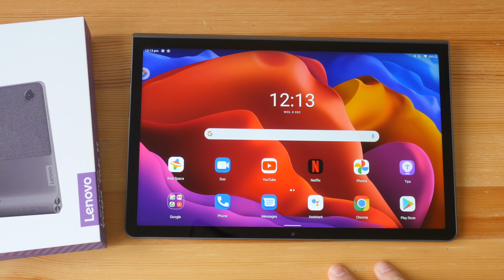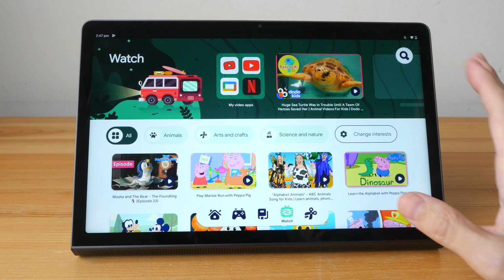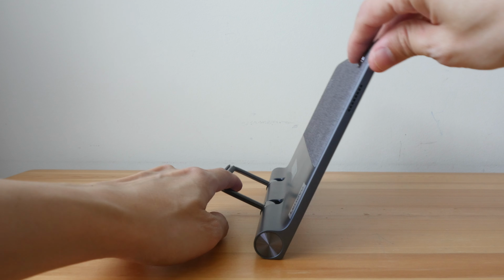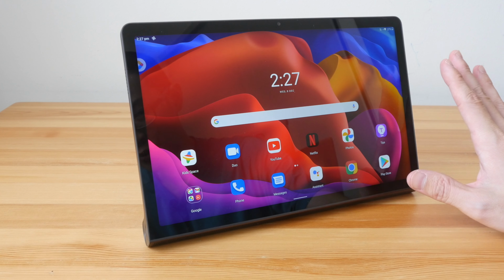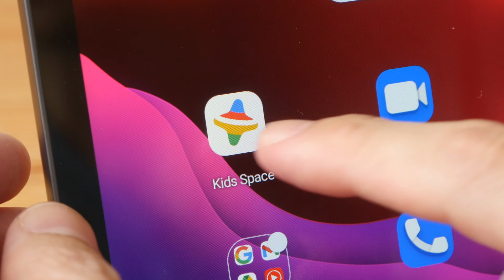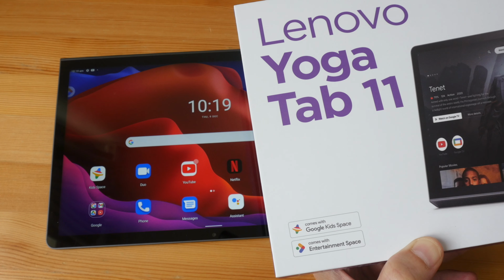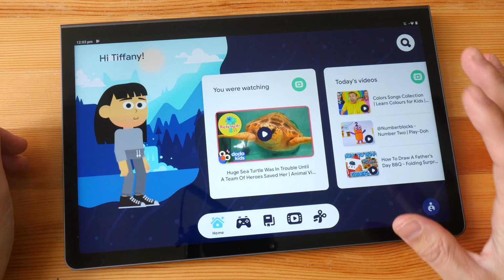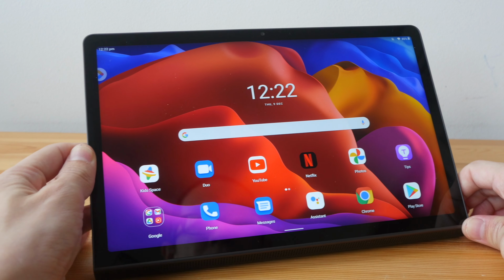Lenovo Yoga Tab 11: Great tablet for parents and kids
This is an 11-inch Android 11 tablet with a built-in stand. Main selling feature is Kids Space which provides kid-friendly educational content.

Price is US 319. Here in Singapore, it's SGD 549 and available from Courts Singapore.